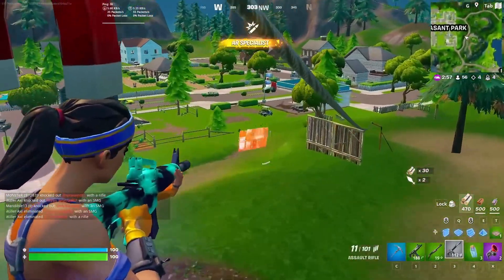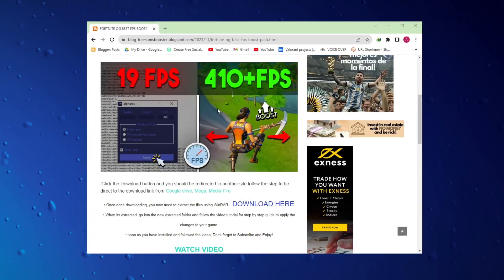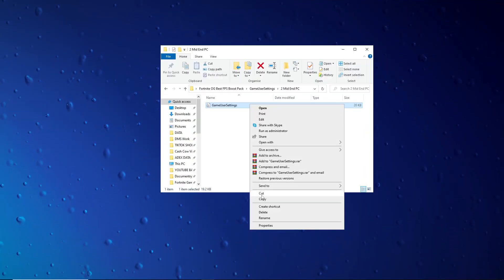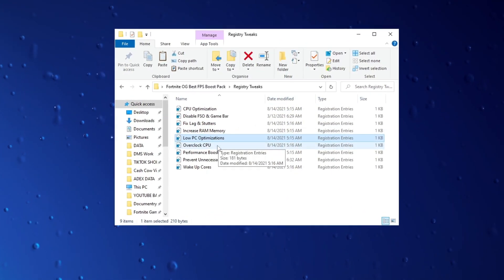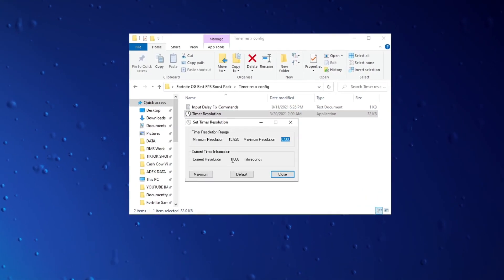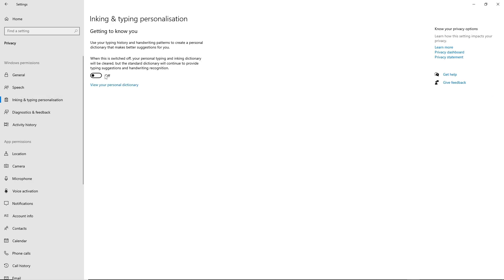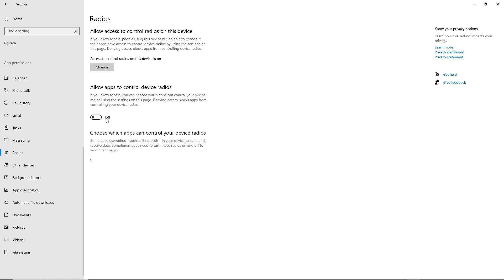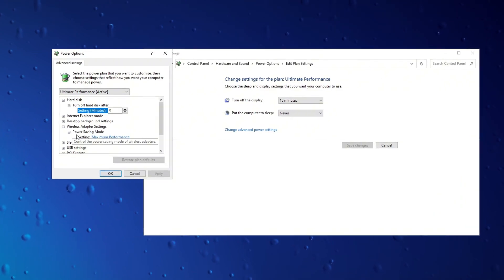How To Boost FPS & Fix Stutter in Fortnite On Low End PC !✔️(FPS BOOST Fortnite Season OG)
In this video, I'm going to show you how to fix FPS drops and boost your FPS in Fortnite Season OG! FPS drops are a common problem for Fortnite players, and this video is going to show you a fix that's guaranteed to work.

Title:  How To Boost FPS & Fix Stutter in Fortnite On Low End PC !✔️(FPS BOOST Fortnite Season OG)